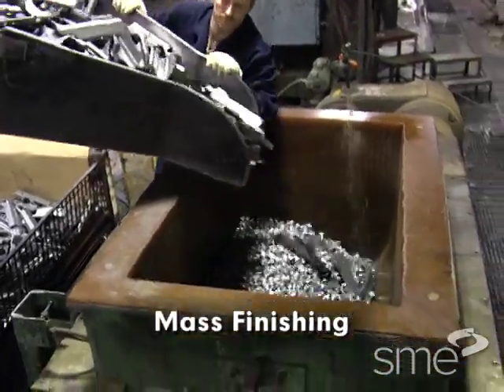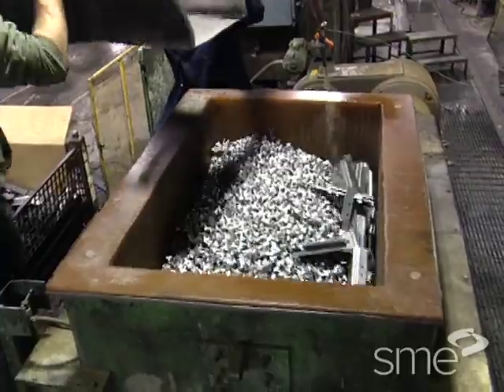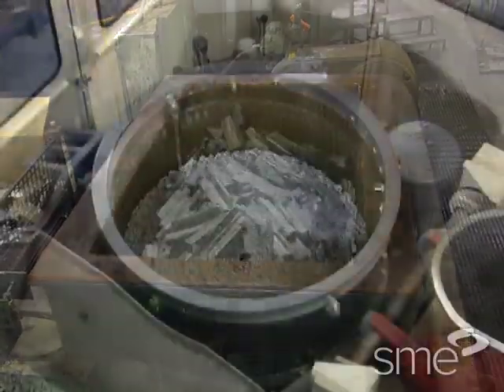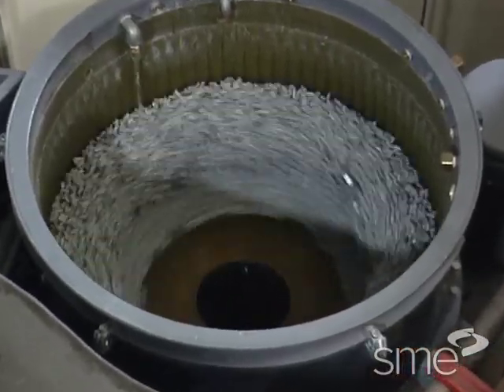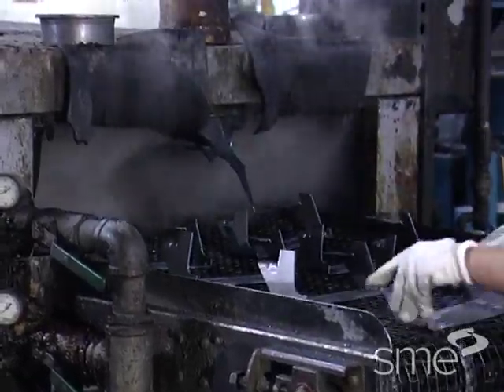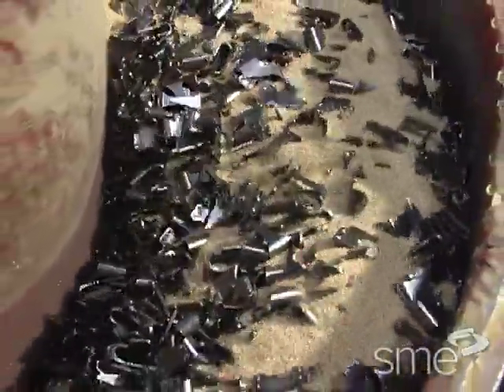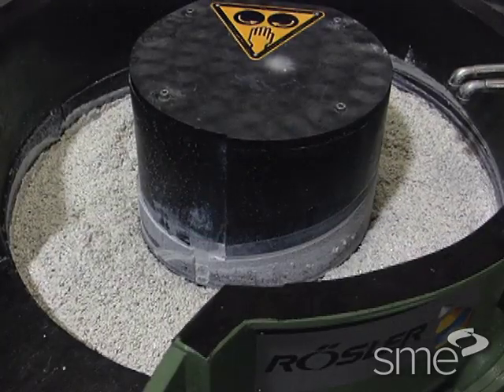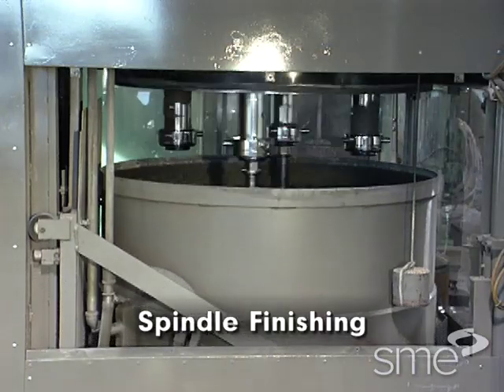Deburring Processes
Deburring processes are used to finish sharp, undesirable part edges that are produced during cutting and stamping operations. Part of the Fundamental Manufacturing Processes Video Series, this program includes information on an array of deburring processes including cutting processes, power brushing, bonded abrasive finishing, mass finishing, abrasive blasting, abrasive-flow deburring, thermal deburring, and electro-chemical deburring.

The cutting processes segment highlights manual deburring and mechanical cutting operations.

The power brushing segment looks at metal filament brushes, synthetic material brushes, brush types and brush aggressiveness.

The bonded abrasive finishing segment details abrasive types, grain size, backing materials, and the varieties of bonded abrasive products.

The mass finishing segment encompasses numerous technologies including vibratory finishing, barrel/rotary tumbling, centrifugal disk finishing, centrifugal barrel finishing, and spindle finishing.

The abrasive blasting segment explores both dry and wet abrasive blasting processes.

The abrasive-flow deburring segment talks about the many media types used, as well as extrusion pressure, and the use of robots in industrial deburring.

The thermal and electro-chemical deburring segment features a detailed examination of thermal energy deburring, and electro-chemical deburring.